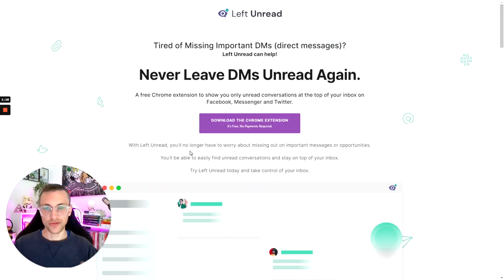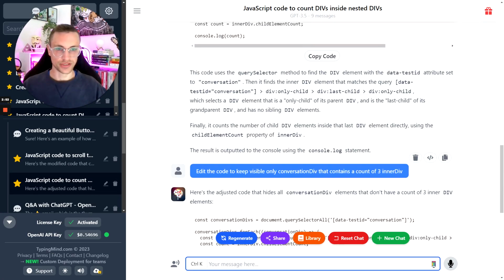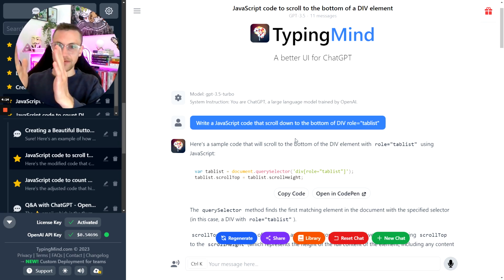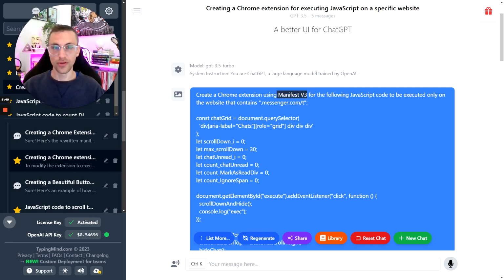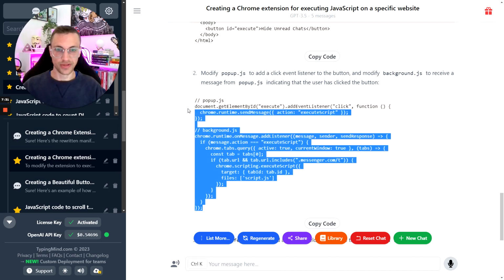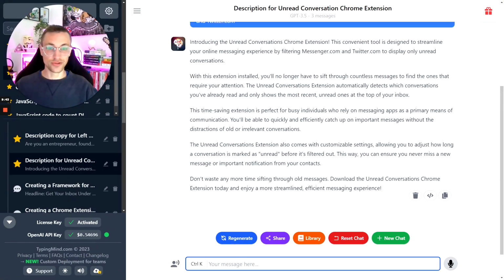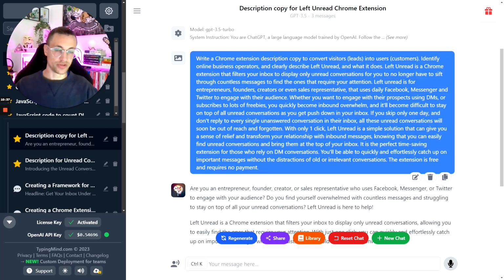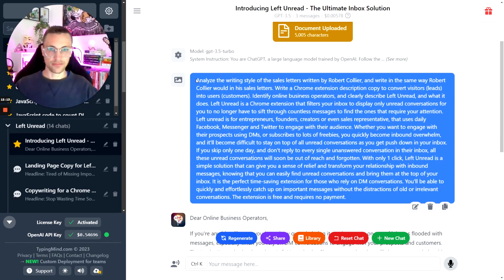Create Your First Chrome Extension with ChatGPT - Beginners Friendly, No Experience Necessary!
In this video, you'll learn how to create your very first Chrome Extension using ChatGPT. This beginner-friendly tutorial requires absolutely no previous experience, meaning anyone can get involved!

We'll walk you through every step of the process, from setting up your development environment to writing your first lines of code with ChatGPT. By the end of this video, you'll have a fully functional Chrome Extension that you can be proud of.

You can expect to learn about:

1. The basics of Chrome Extensions and how they work
2. How to set up your coding environment for Chrome Extension development
3. An introduction to ChatGPT and its capabilities
4. Step-by-step instructions on how to create a Chrome Extension using ChatGPT

Don't miss out on this opportunity to expand your skillset and dive into the exciting world of Chrome Extensions! 🚀🌐💻